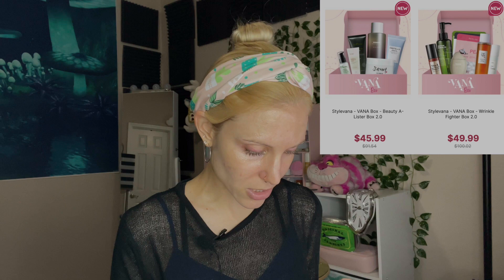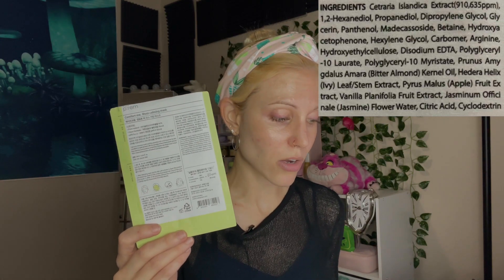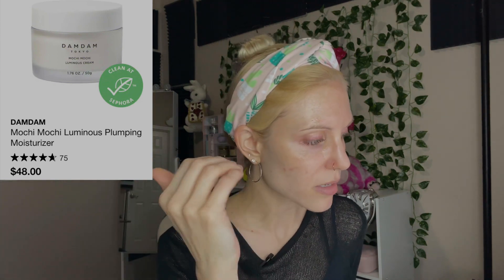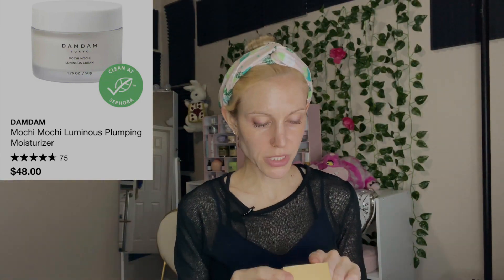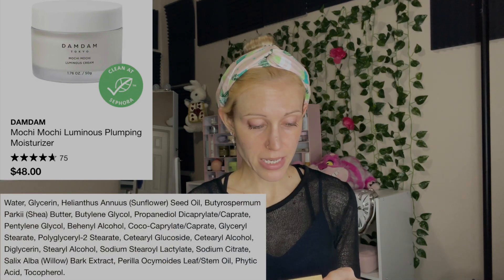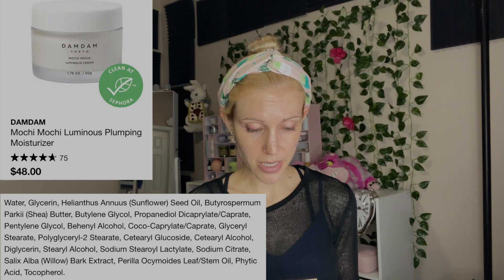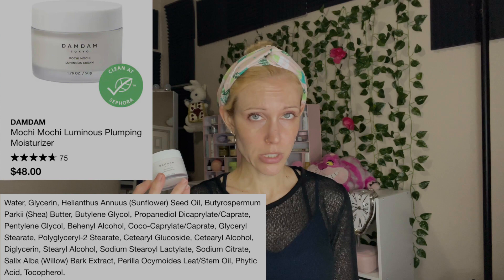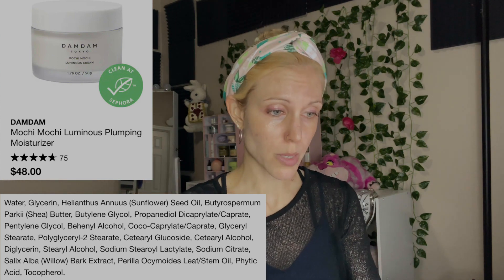Acne Positivity? 🧐 | AM Routine ft Vana Box 2.0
Links/Timestamps:

00:00 - Intro

01:14 - Routine/Chat

⭐ Product Reviews ⭐

15:17 - Vana Box

22:08 - DamDam Mocchi Luminous Cream

23:13 - Beauty of Joseon Relief Sun SPF 50

24:50 - Outro